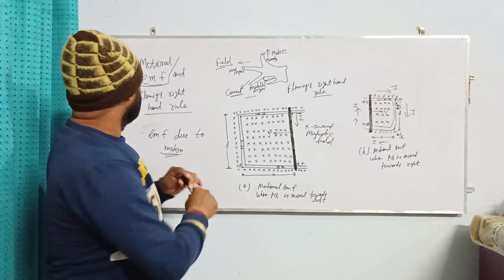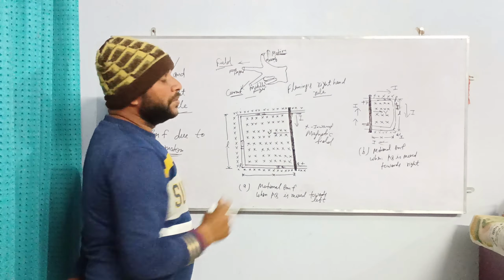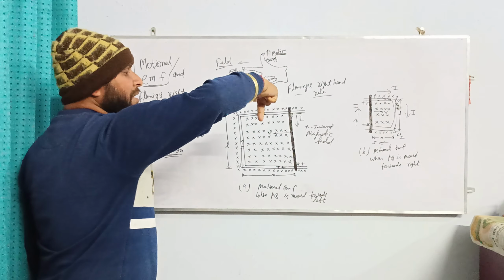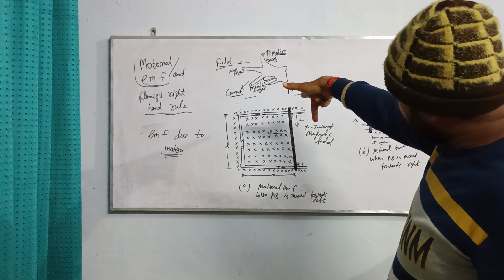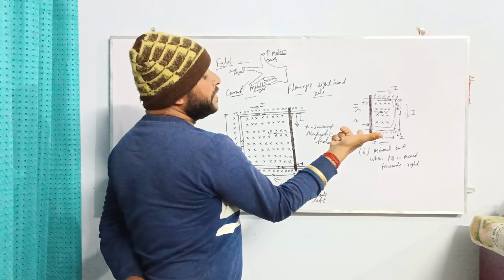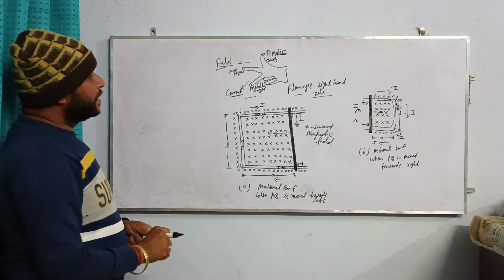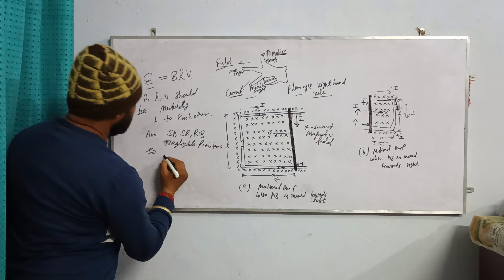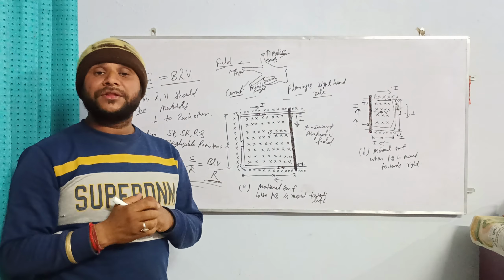Motional emf and Fleming's right hand rule physics class 12, neet and iit mains and advanced.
Motional emf and Fleming's right hand rule's concepts  crystal clear to grasp 99.9 percentage in class 12 cbse  and state board exam.